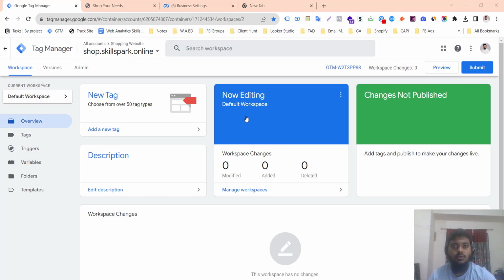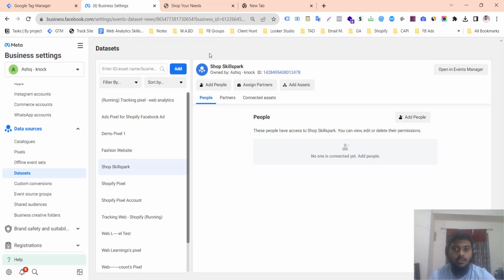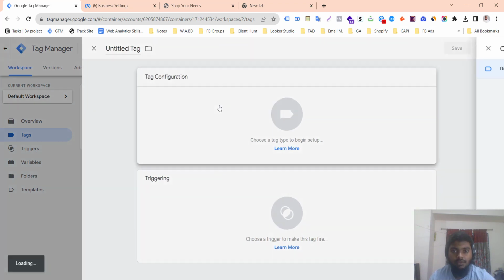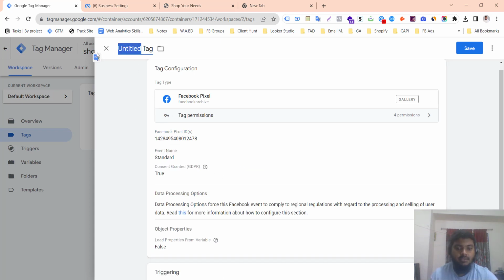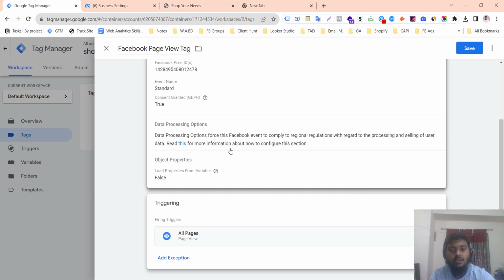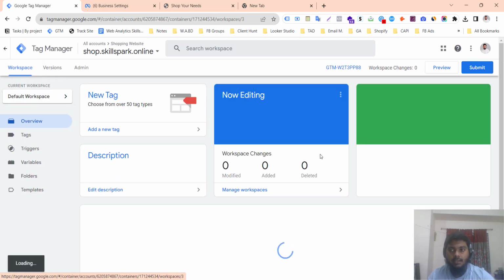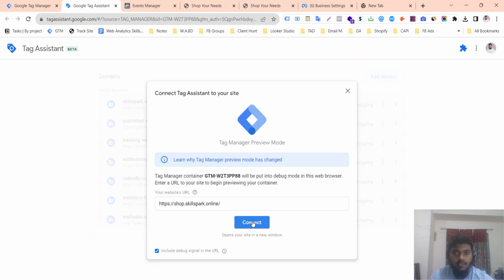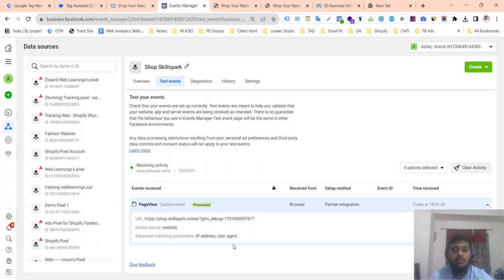How To Create Facebook Data Set ID (Pixel ID) and Setup in WordPress | Ashiqur Rahaman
Hi, I am Ashiqur Rahaman. In this tutorial, I'll show you how to set up a Facebook pixel on the WordPress website. I showed this how to set it up with Google Tag Manager. At first, I created a Facebook pixel known as Dataset ID also known as Meta pixel (previously), then installed this on the WordPress website by Google Tag Manager.